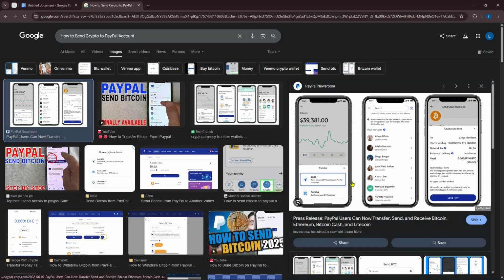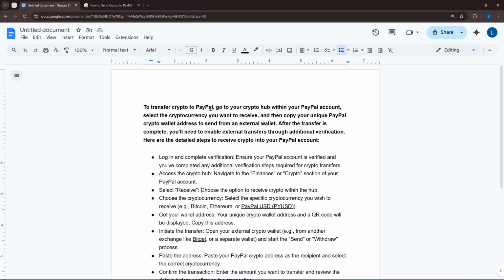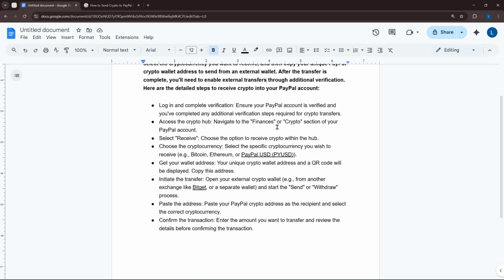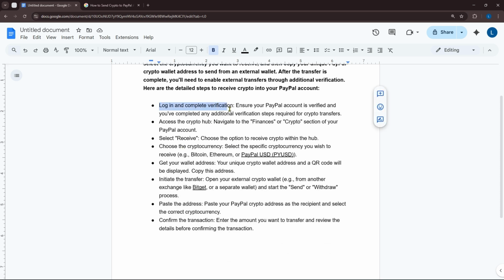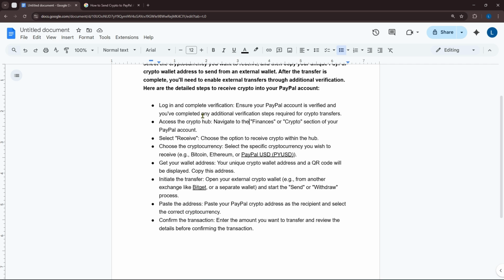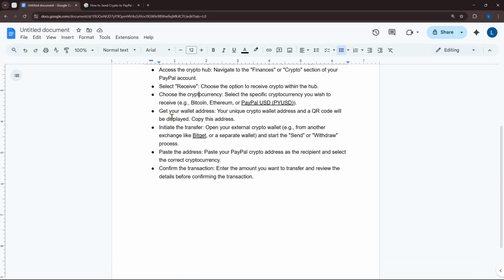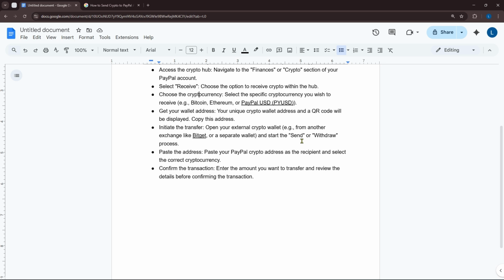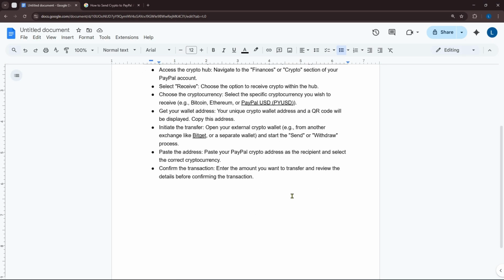How To Send Crypto To PayPal Account 2026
🟣 How To Transfer Crypto Into PayPal From External Wallets Or Exchanges

🟣 Fees, Limits, And Processing Times Explained

🟣 Common Mistakes And Scams To Avoid When Sending Crypto To PayPal

⚡ Takeaway: Sending Crypto To PayPal Is Possible In 2026, But Only With Supported Coins And Proper Wallet Transfers — Understanding The Rules Is Key To Avoid Lost Funds.